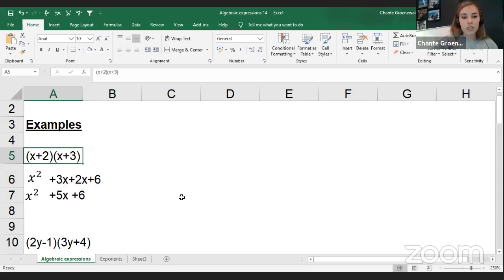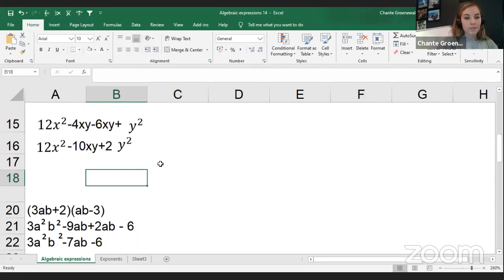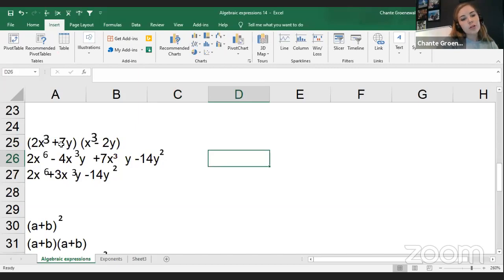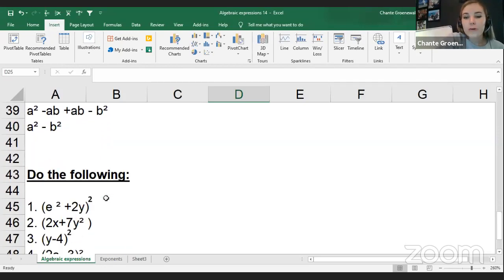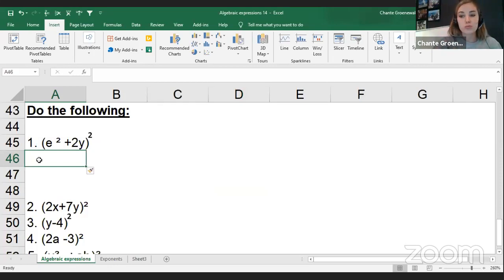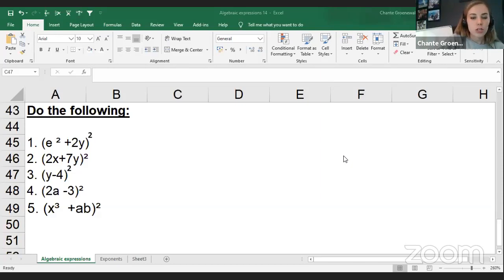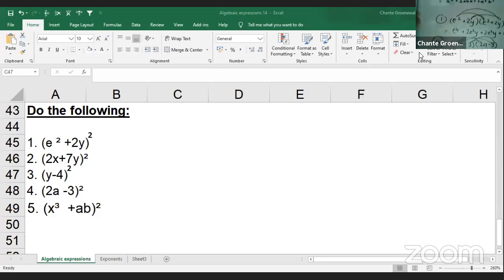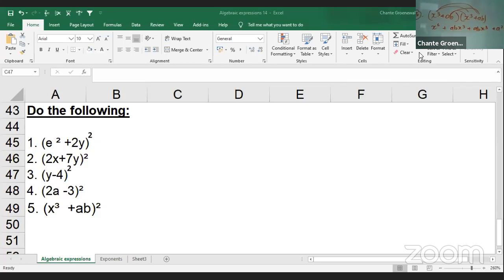Grade 10 Maths 14 April 2020